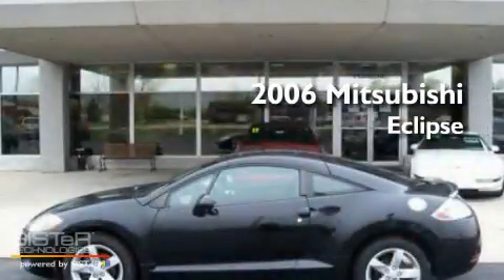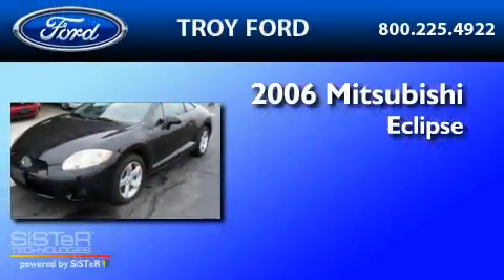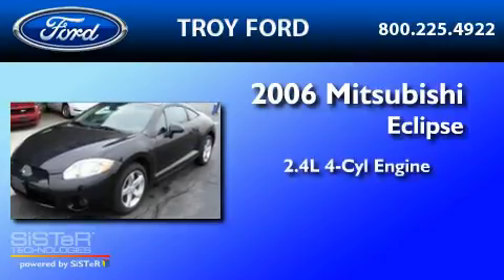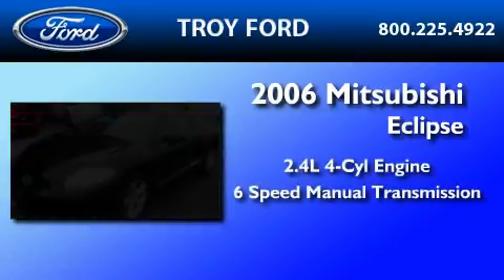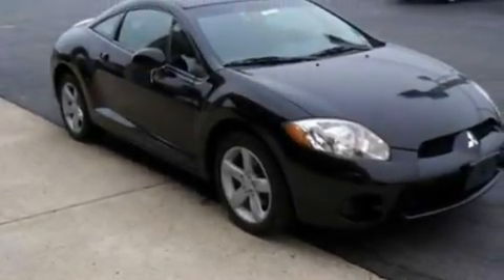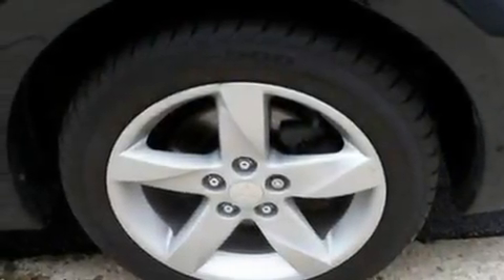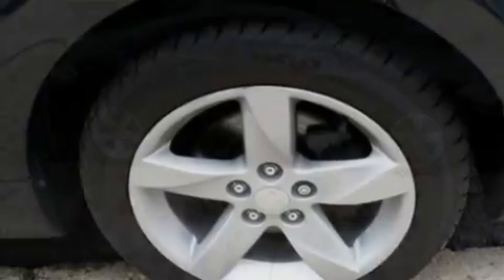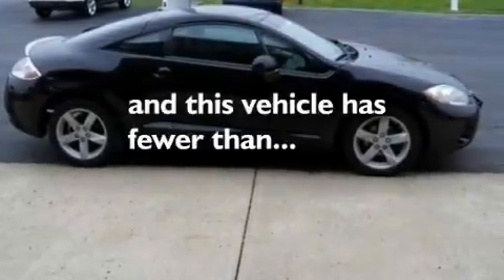2006 MITSUBISHI ECLIPSE Troy OH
Year : 2006

 Make : MITSUBISHI

 Model : ECLIPSE

 Engine : 2.4L I4

 Trans . : MANUAL 6SPD

 Exterior : BLACK

 Miles : 33,798

 Troy Ford

 3230 South County Road 25-A

  , OH 45373

 2006 MITSUBISHI ECLIPSE  OH